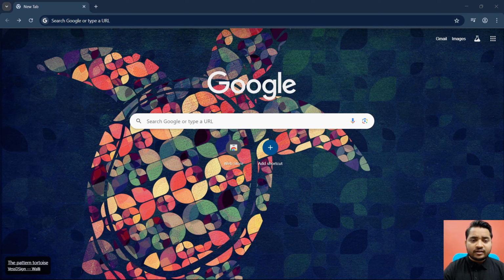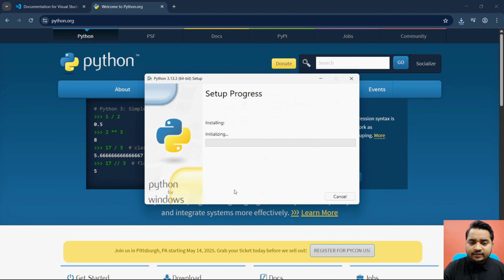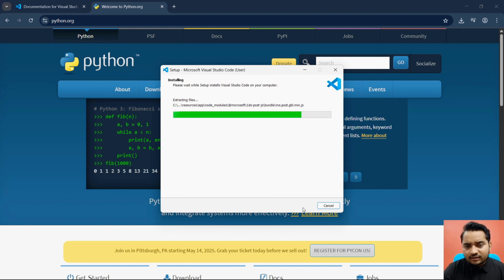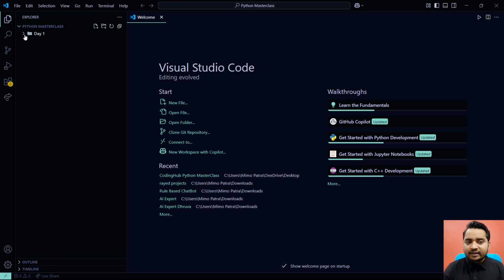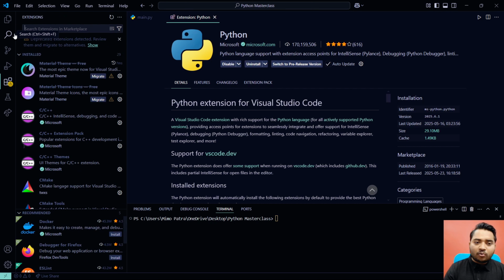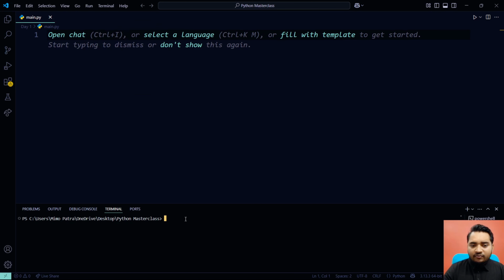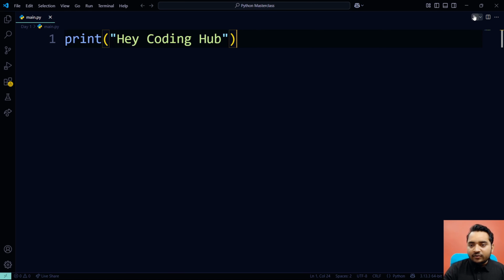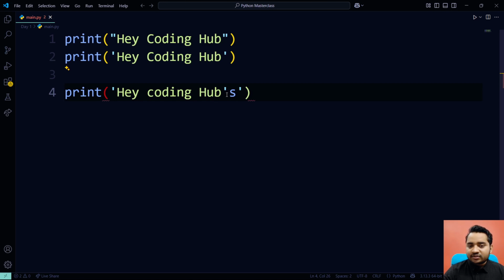Setup Python & VS Code in Minutes! | Start Your Python Coding Journey | Day 4 of 100 Days of Python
Welcome to Day 1 of the 100 Days of Python Masterclass! 🐍🔥

This is where your coding journey begins! In this lesson, you'll install Python and set up Visual Studio Code (VS Code) — the tools you’ll use every day as a Python developer.

✅ What You’ll Learn Today:
How to download and install Python (latest version)

How to install VS Code, the best editor for Python

Set up the Python extension in VS Code

🧩 Problems This Lesson Solves:
❌ Confused about which tools to install?

❌ Unsure how to write and run Python code?

❌ Getting errors from the wrong setup?
✅ This video clears all of that and gives you a solid start!

🎯 Mini Project (Day 1):
Write your first Python program that prints:

A welcome message

Your name

One thing you're excited to build in Python!

💡 This gets you comfortable with the editor and gives you your first output!

⏱️ Timestamps:
00:06 - Welcome to Day 1!
00:58 - Installing VS Code
01:23 - Installing Python
04:02 - Setting Up Python in VS Code
06:14 Set up the Python extension in VS Code
09:04 - Writing Your First Python Program
11:27 - What’s Next